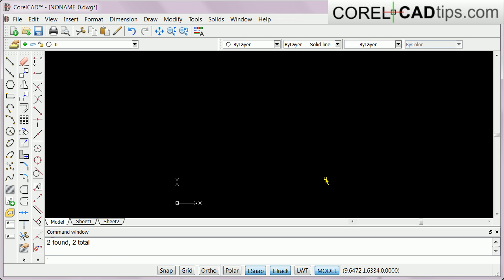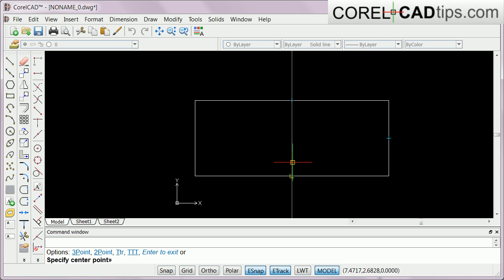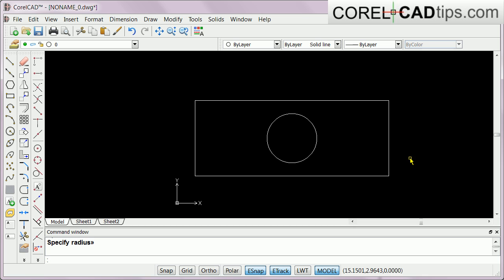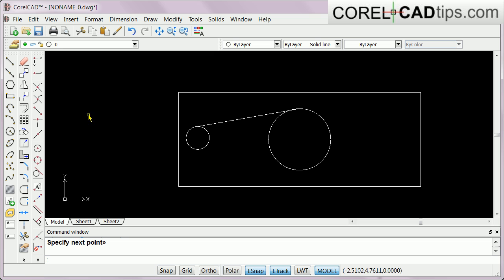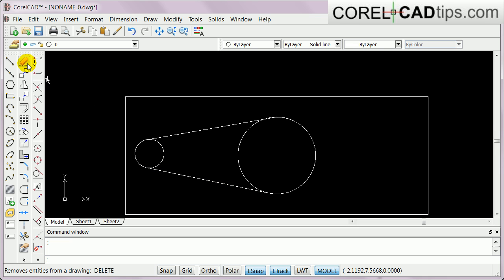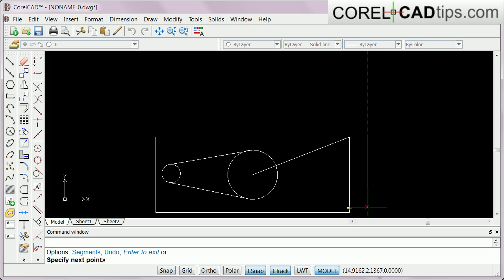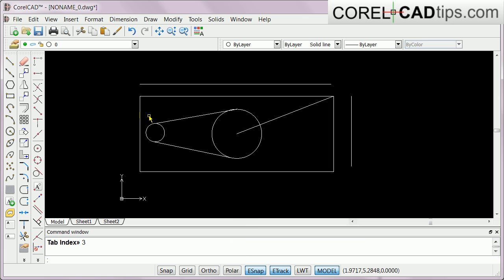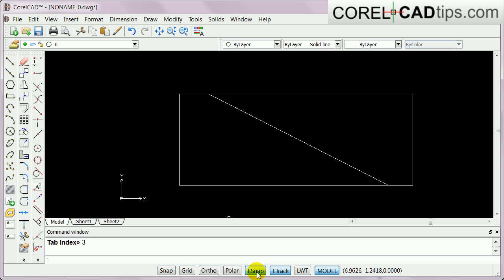CorelCAD - Using ESNAP (Entity snap) to speed up drawing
This video will show you the different esnaps of CorelCAD. Esnap or Entity snap is very useful in drawing precise and . Entity overrides is also used. I cannot work or create drawing without this powerful tool.